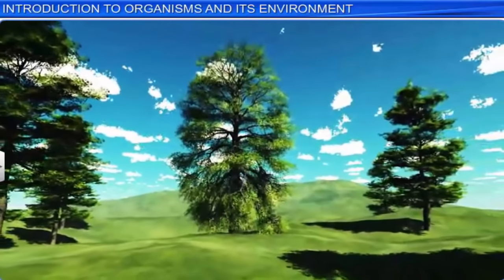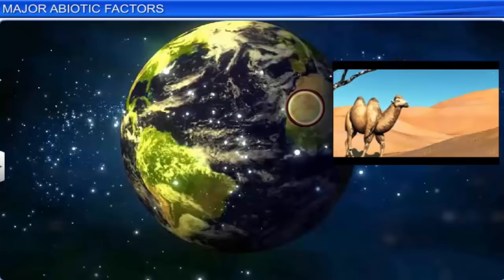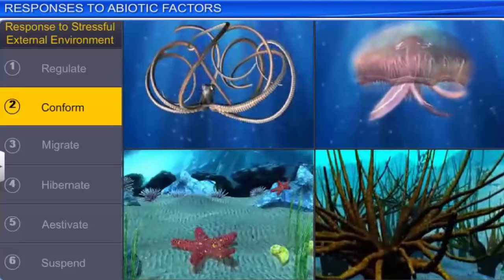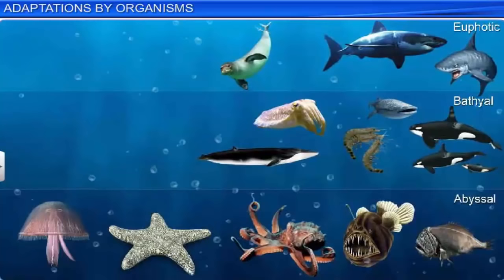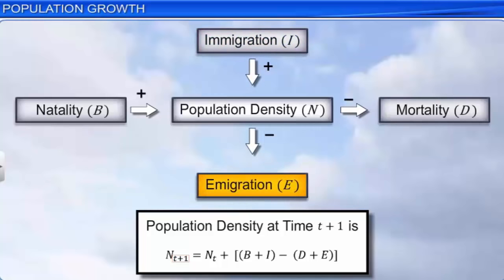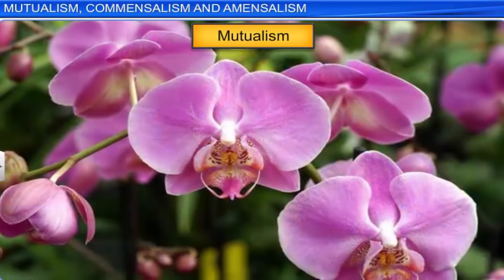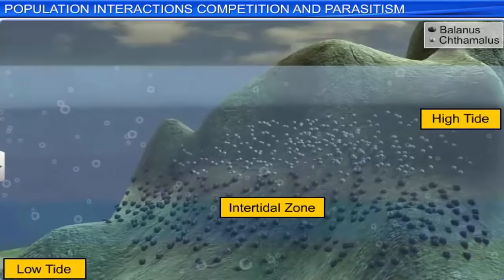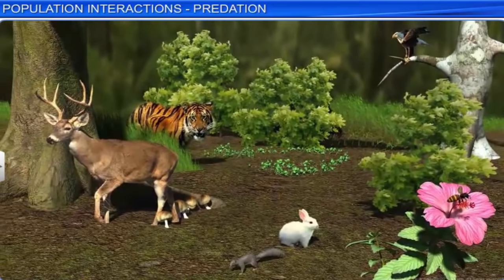CBSE Class 12 Biology || Organisms And Populations || Full Chapter || By Shiksha House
This is the 3d animated lesson of CBSE Class 12 Biology, Organisms And Populations, Full Chapter, by Shiksha House with explanation which is very interesting and easy to understand way of learning by Shiksha House. Shiksha House is an Education related Channel to teach CBSE, ICSE, NCERT and state board lessons. Shiksha House uploads videos of all Subjects of Secondary, Higher secondary Education. Shiksha House teaches in very interesting way with easy to understandable 3d Animated Video Lessons. For Physics 12